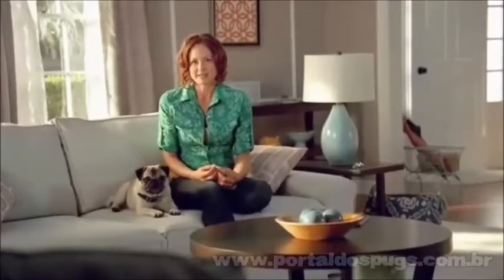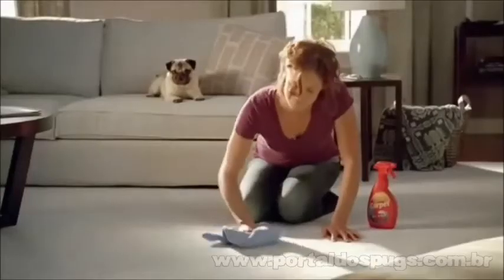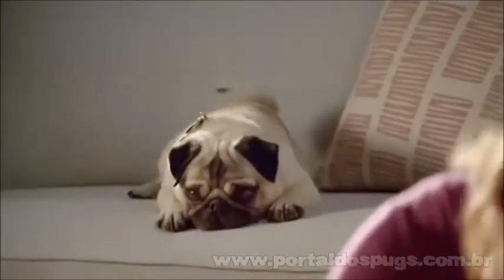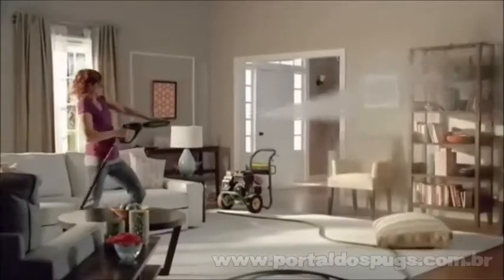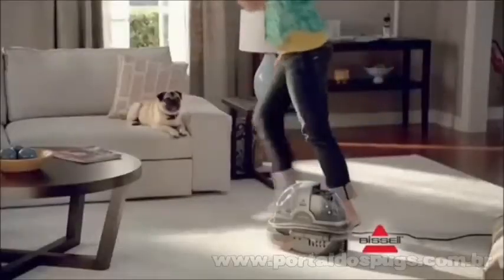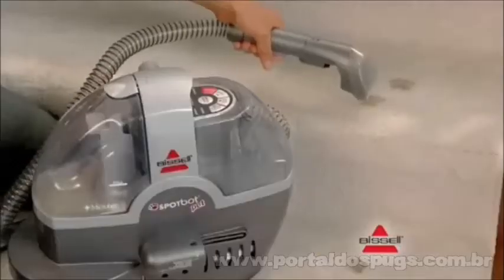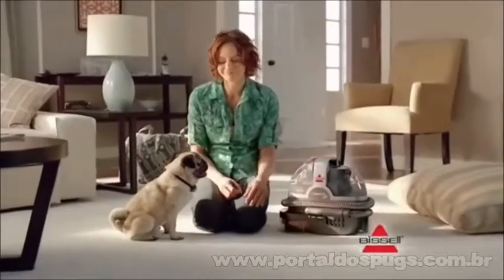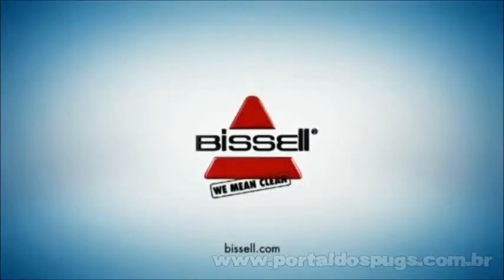Bissell SportBot Pet - Comercial de TV - Propaganda com Pug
Comercial de TV do limpa carpetes Bissell Sporbot Pet com o pug Frankie.
País: Estados Unidos

Nós do Portal dos Pugs não possuímos os direitos sobre este vídeo.

We, from "Portal dos Pugs", do not own the rights to this video. Our only intention is to promote the breed and disseminate, as far as possible, their appearances in the media and on social networks.